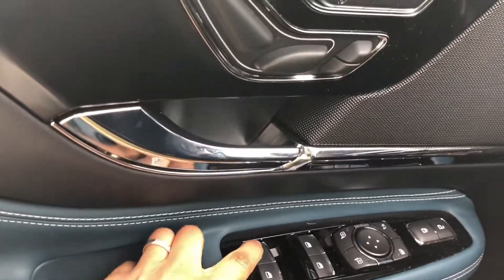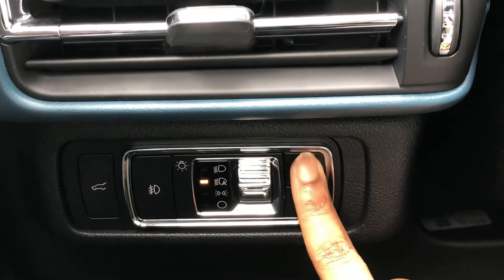The 2020 Lincoln Corsair Reserve AWD - Is it a good compact SUV for families? Watch this!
This small crossover SUV is a replacement of the MKC. This luxury SUV is stacked with swanky amenities beyond ventilated heated seats! Like massaging seats 💺 for both the driver and passenger.  🎶 Symphonic chimes when the door opens. The panoramic vista sunroof makes the interior feel larger and brighter. It’s beautiful and perfect for selfies 🤳🏾  (while parked, of course). The 360 backup camera provides pristine views. 😍

Seats 💺💺💺💺💺
Has two LATCH systems for 👶🏾👶🏾
19” alloy wheels are 👌🏾
⛽️ 21 city / 28 highway mpg
🐎 295 hp @ 5,500 rpm
⚙️2.3 L 4-cylinder
💰💰💰 MSRP: $60,610